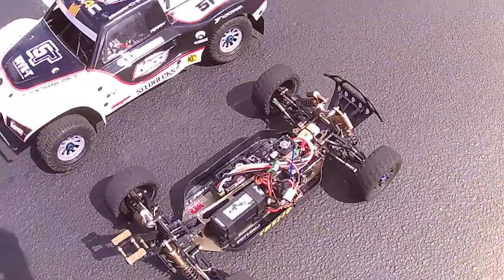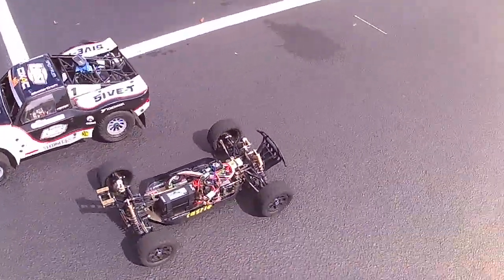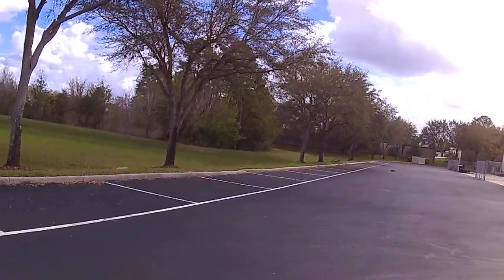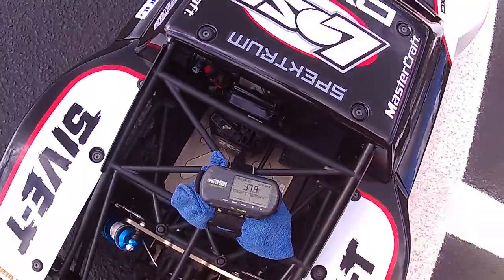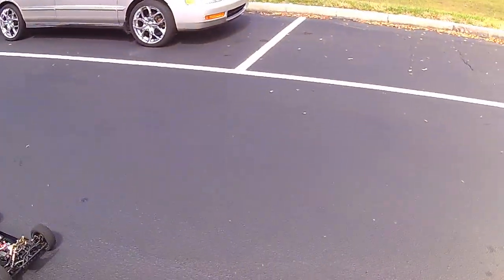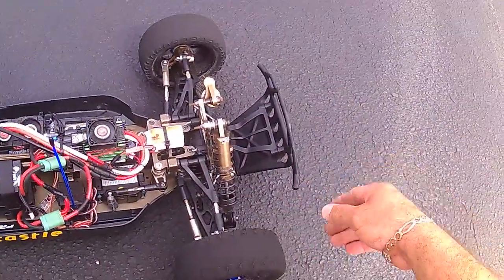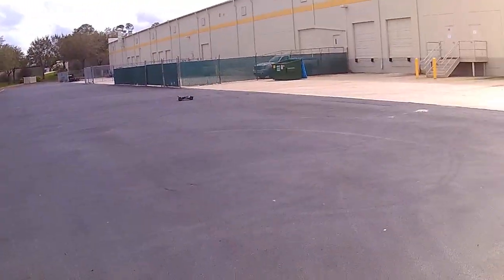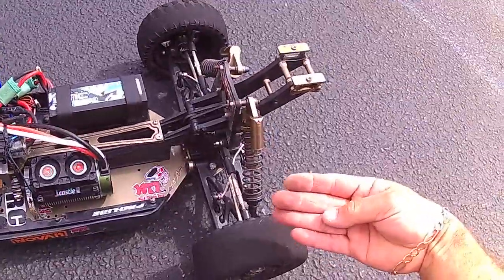1/5 scale REDCAT XB-E [ 8s POWERFUL BEAST ]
Back in action.